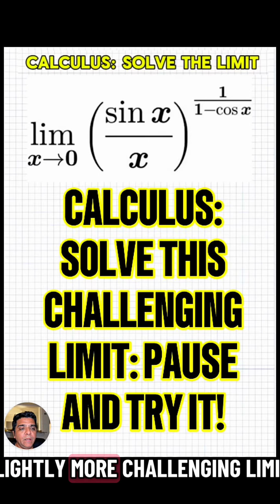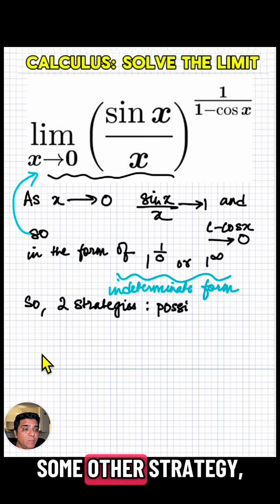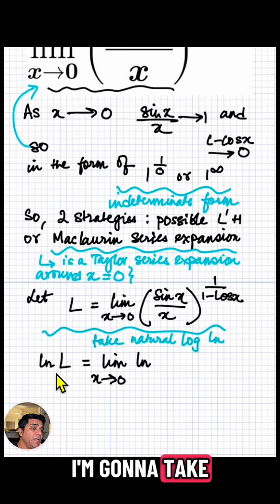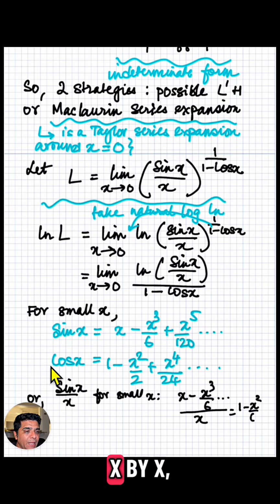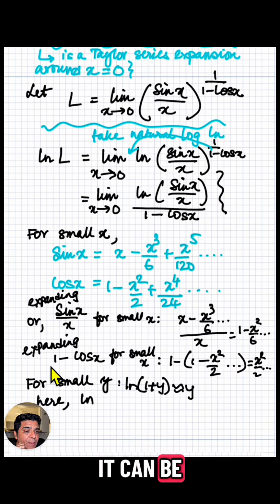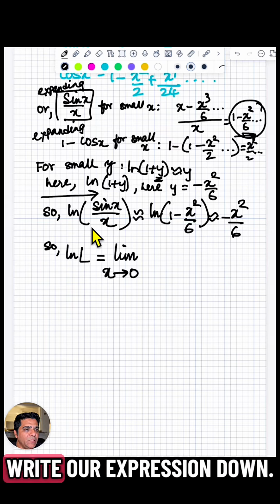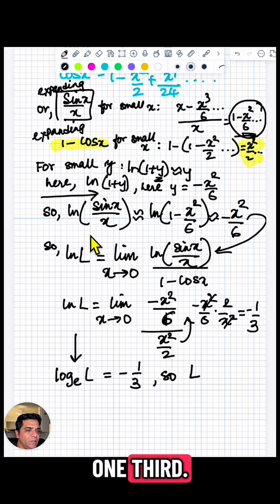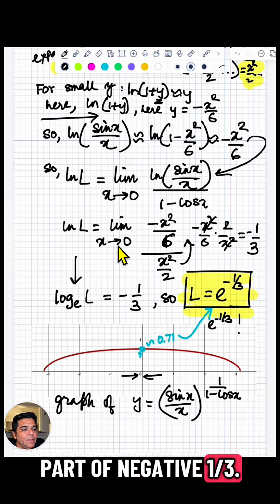AP Calculus: lim (x→0) ((sin x)/x)^(1/(1 − cos x)) — The Answer Is e^(−1/3)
Find the limit as x approaches 0 of the quantity sine x over x, raised to the power 1 over 1 minus cosine x, solved step by step: the fast method, the trap answer to avoid, and the log-and-L'Hôpital check.

This is the kind of problem that costs students points on the AP Calculus exam — not because it's hard, but because of the trap built into it. Watch for the log-and-L'Hôpital path and the by-hand check, then send this to a student who needs it.